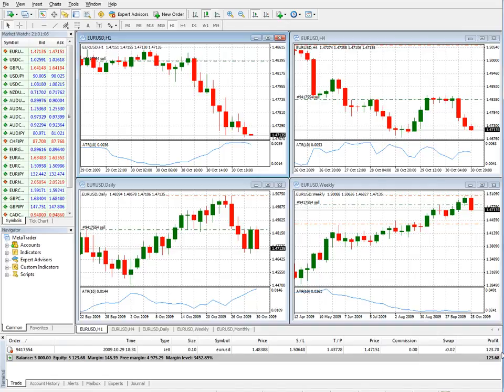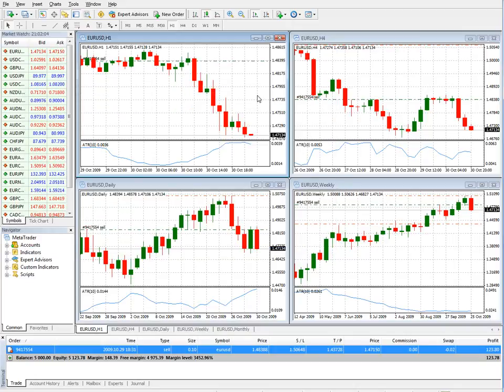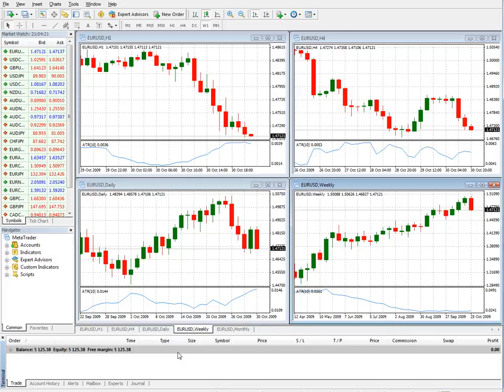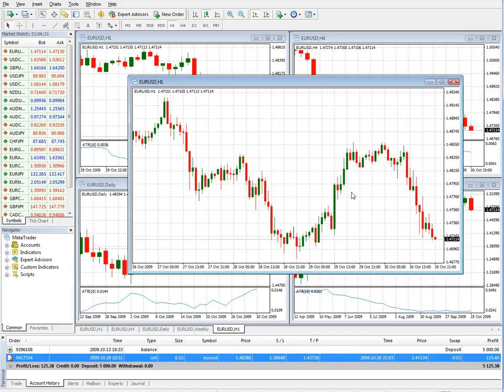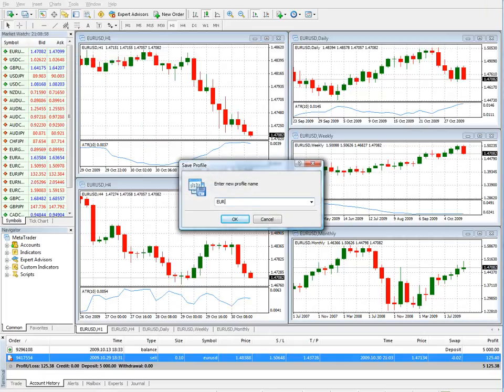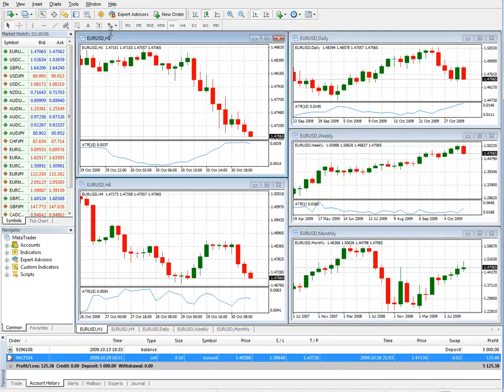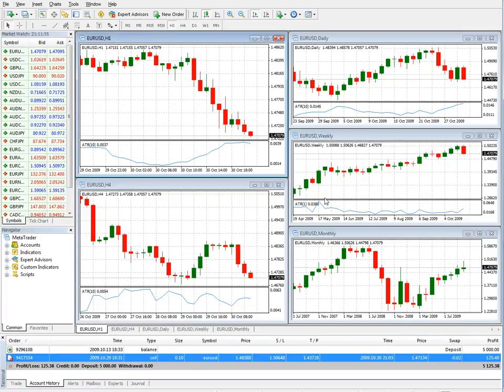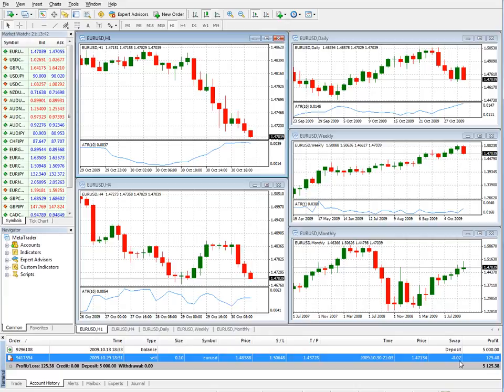14 Live Trading Example 2